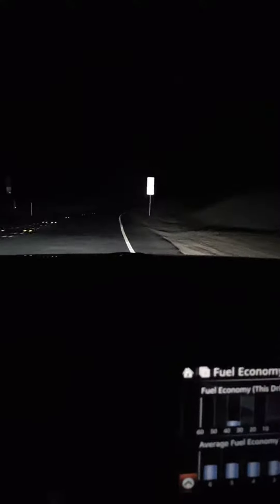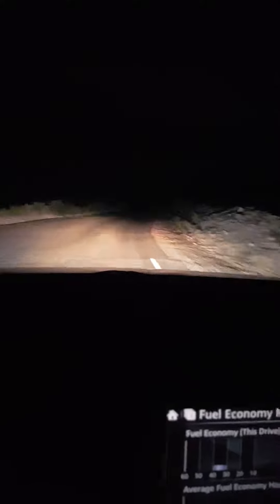2016 Mazda 6 Night Time Driving with LED Off Road Lights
Testing out the LED Off Road Lights.

4 Pods Installed,